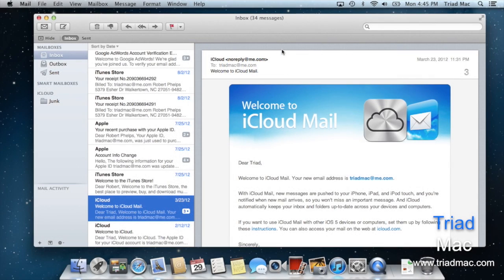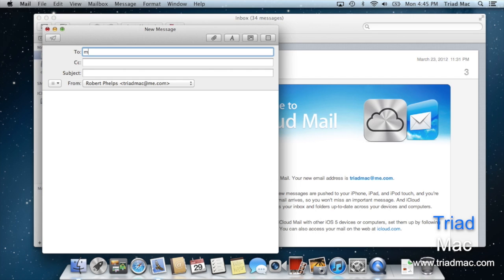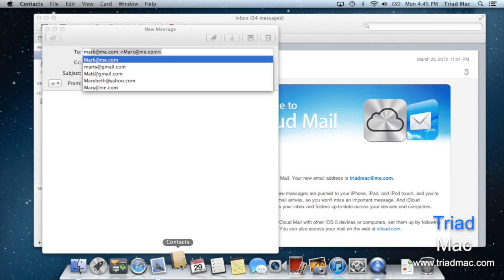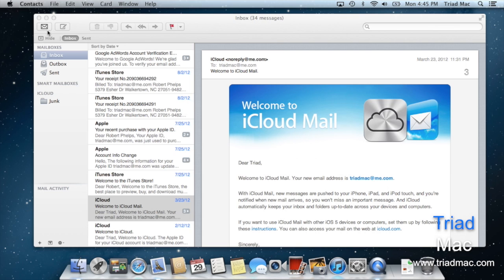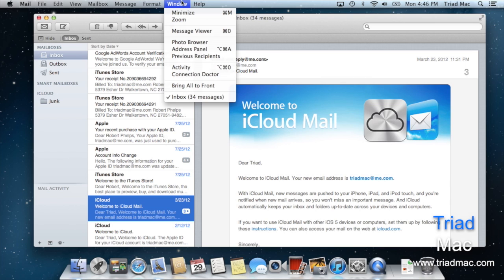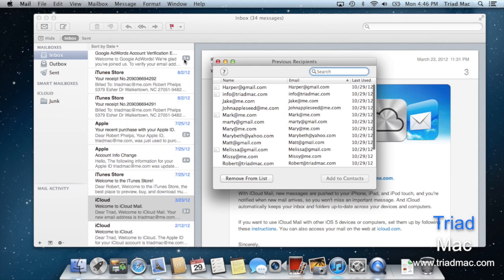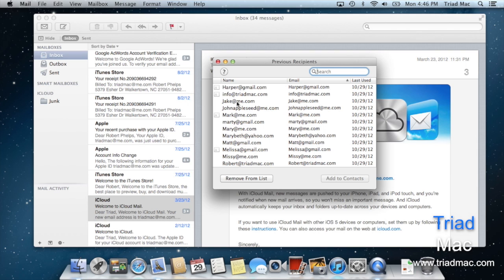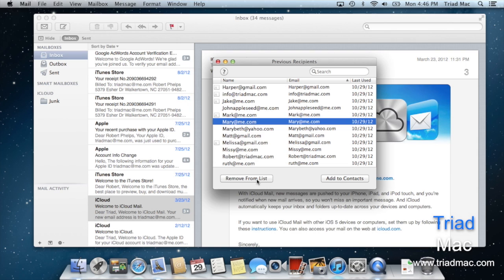Remove Unwanted Email Addresses in Mail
Quick Tips Week 2: Remove Unwanted Email Addresses In Mail